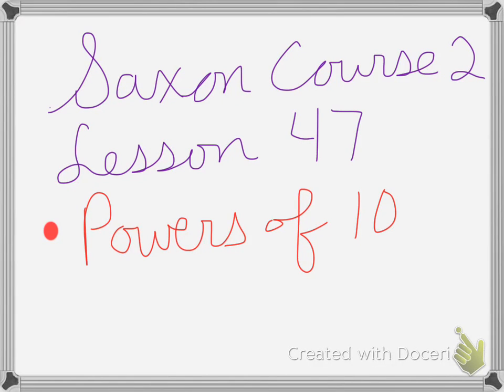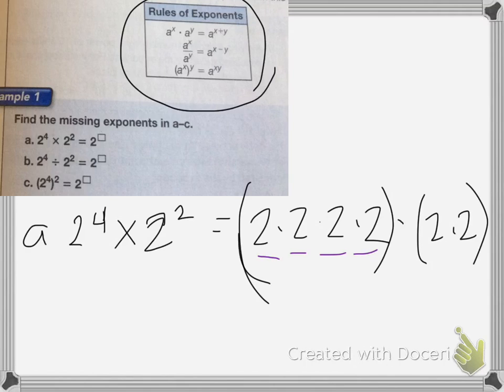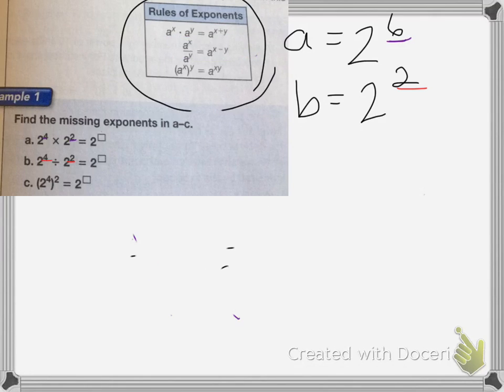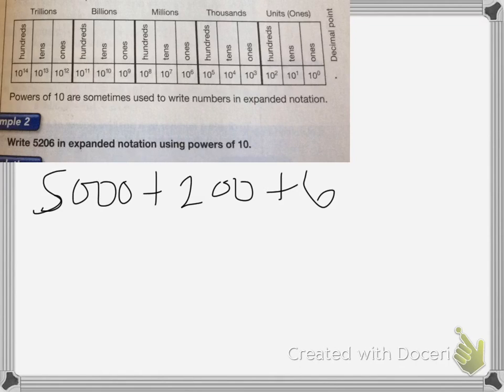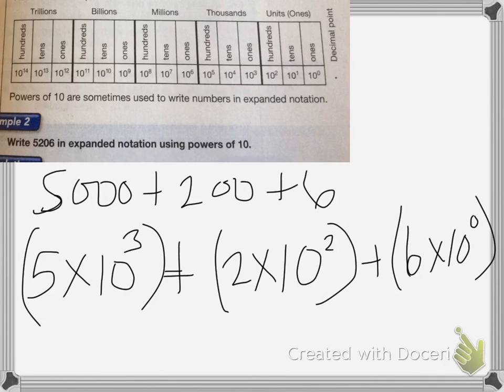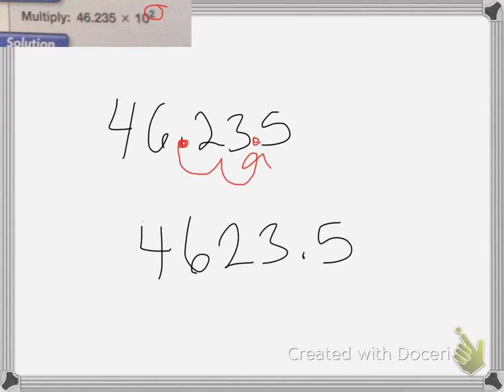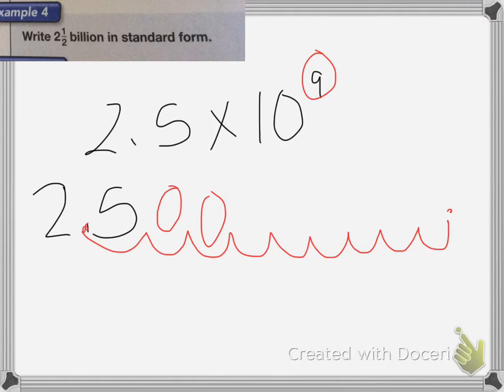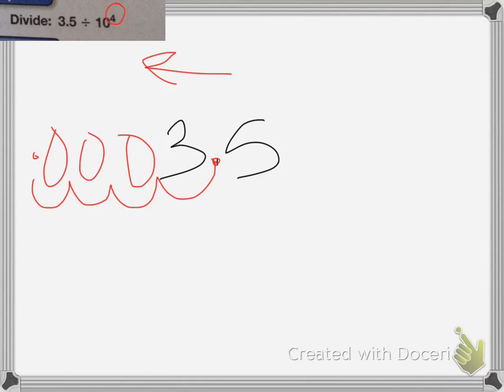Saxon course 2 Lesson 47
Lesson 47